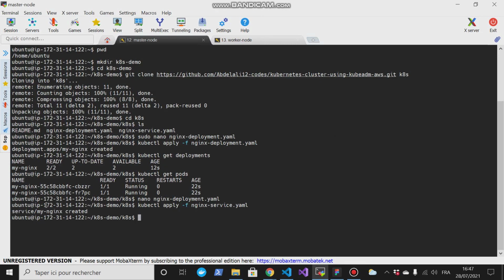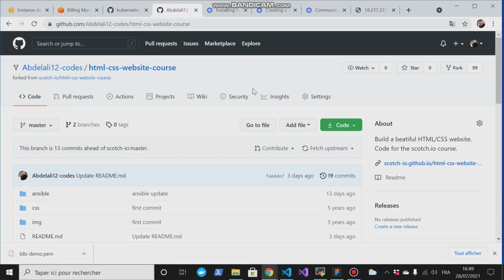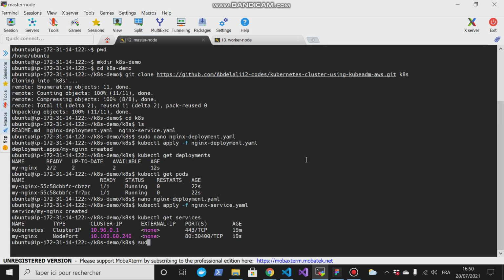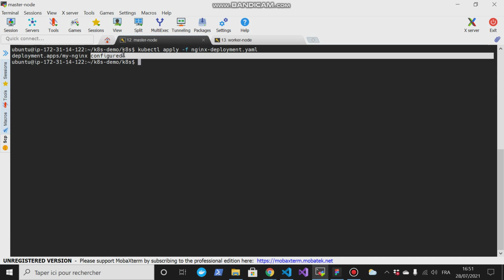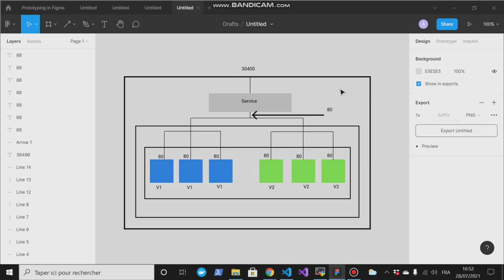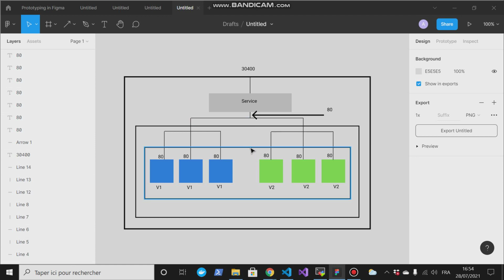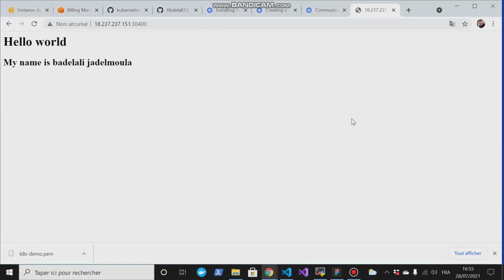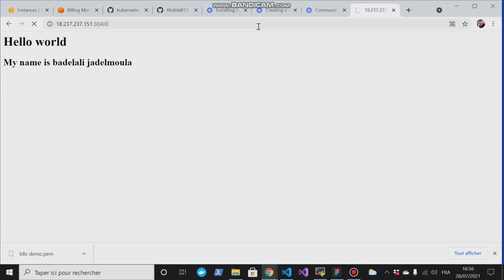Create Kubernetes Cluster on AWS using Kubeadm (Part 4)